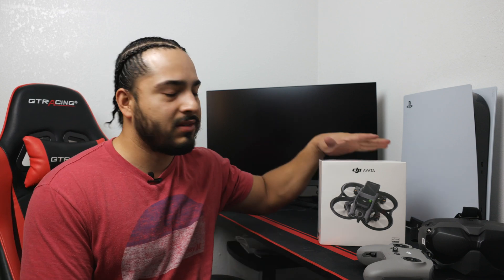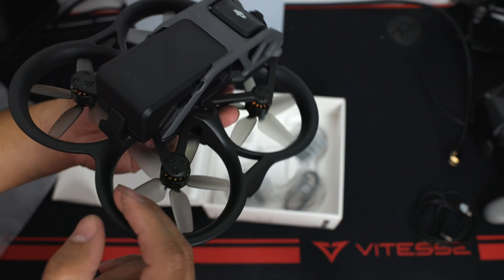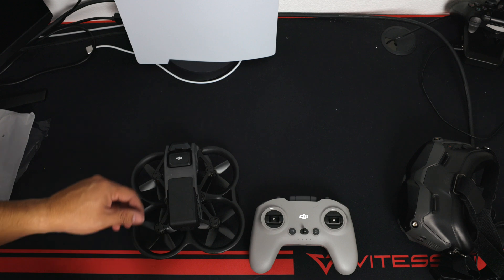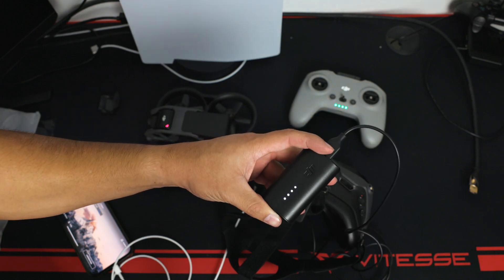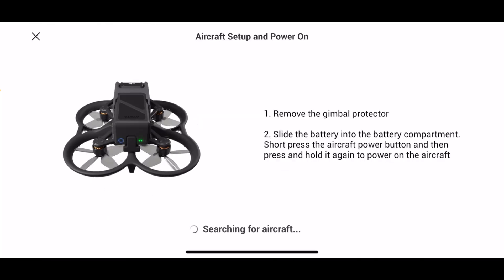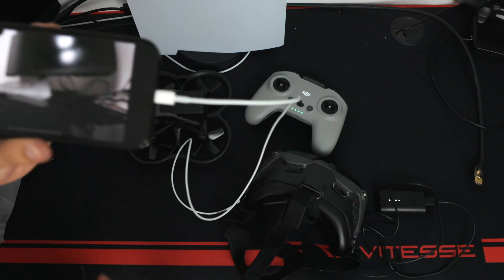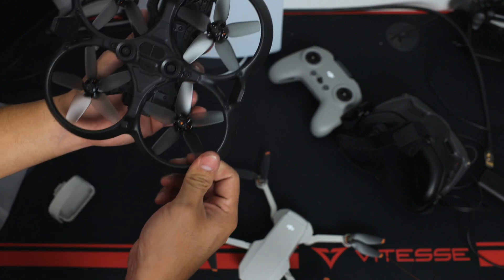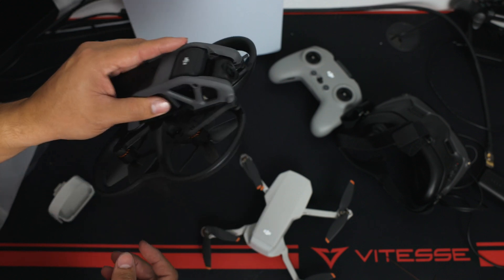DJI AVATA unboxing (drone only) | How to link FPV remote controller and DJI FPV goggles v2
A quick unboxing of the new DJI Avata (drone only). How to pair DJI FPV controller to DJI Avata & how to pair DJI FPV goggles v2. Compare DJI Avata to DJI Mini.